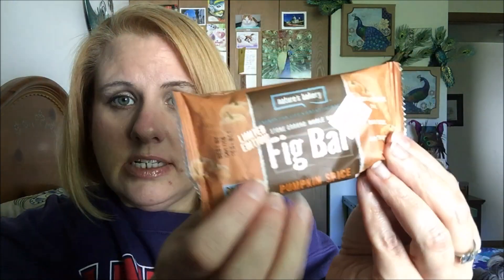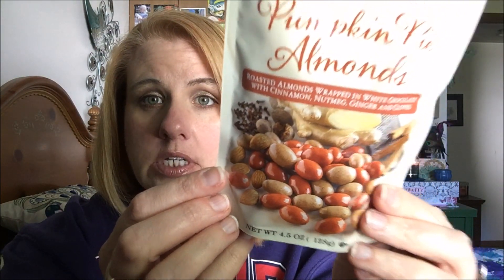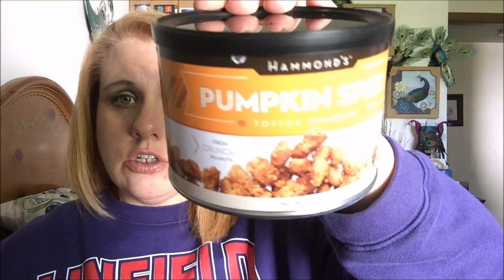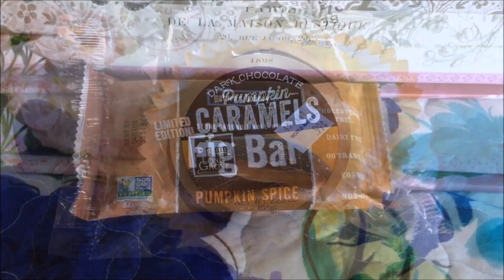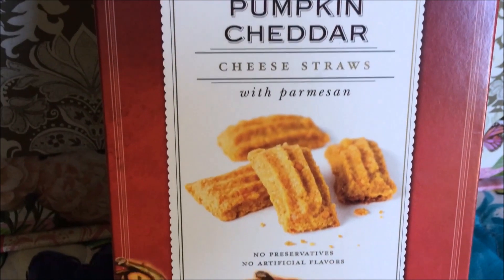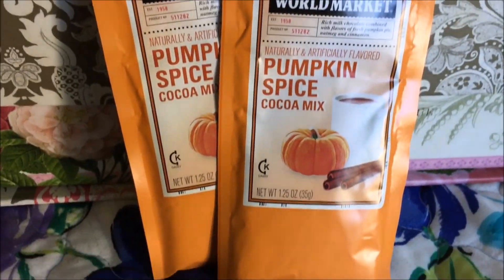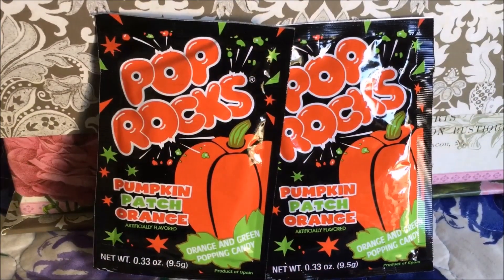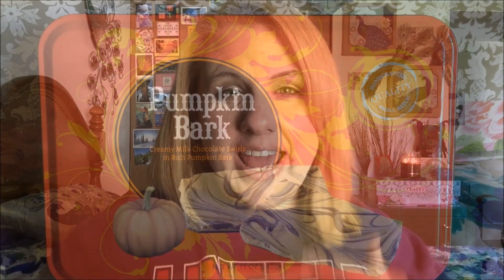World Market Haul: Fall Pumpkin Spice Treats 2015